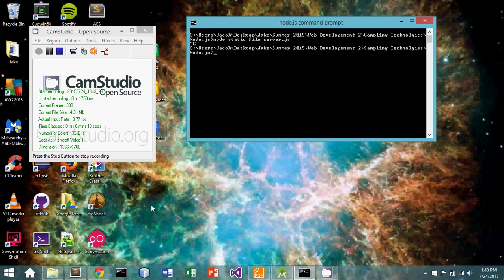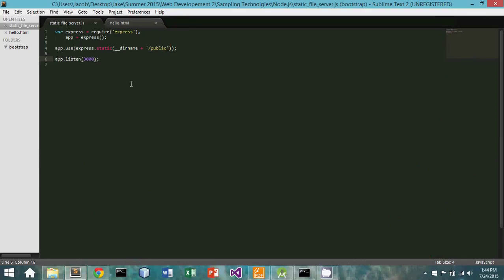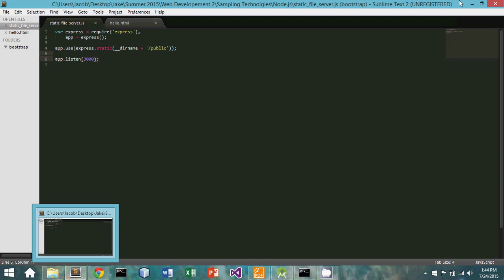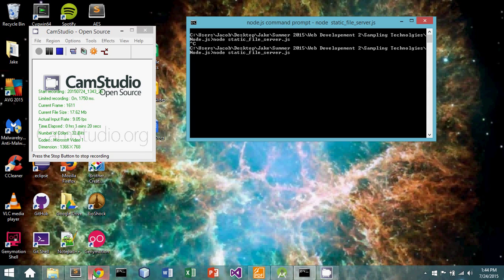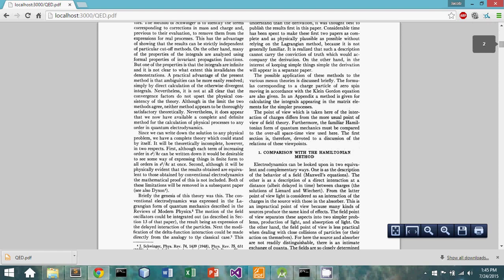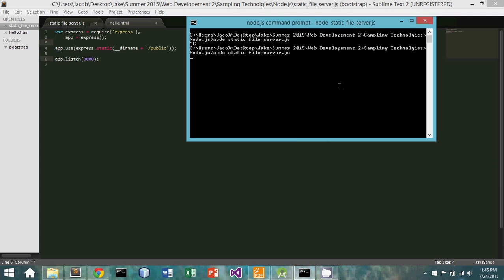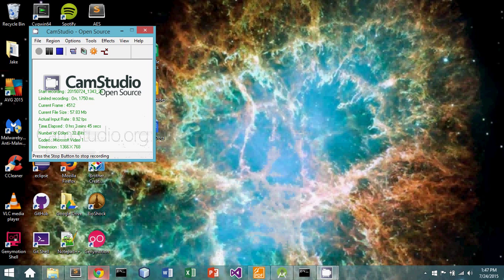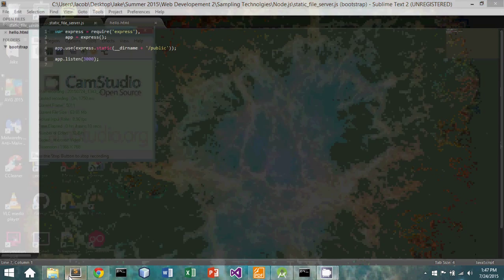node js jacob wilson